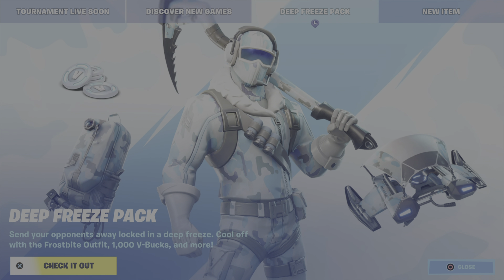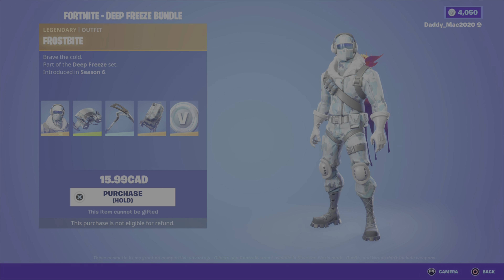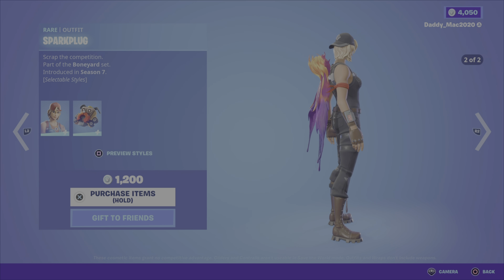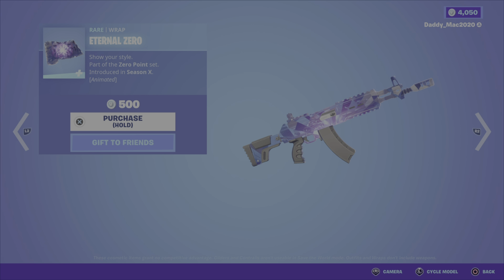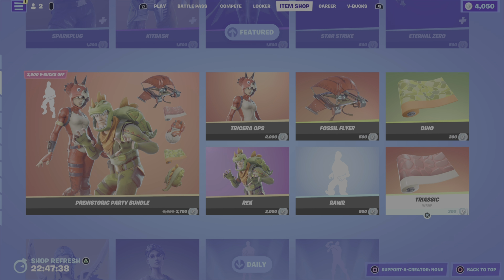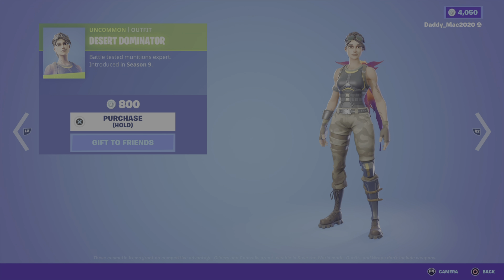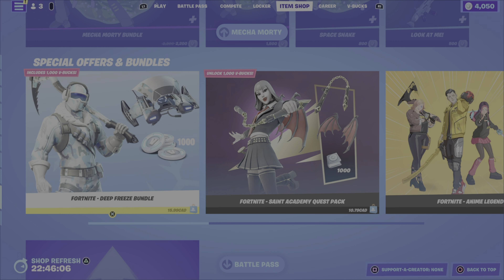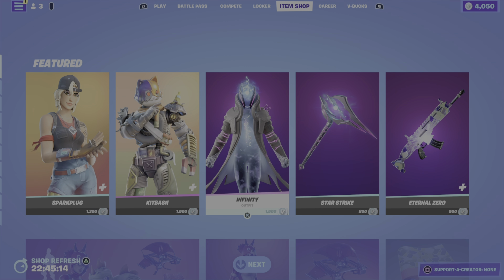Fortnite Item Shop - November 8, 2022 - Deep Freeze Bundle is Back!!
This is a review of the Fortnite Item Shop as of 8:00 PM EST on November 8, 2022.
Links to specific parts of the review below:
00:00 Introduction and Overview
00:34 Deep Freeze Bundle
01:32 Featured I: Sparkplug, Kitbash & Infinity
02:28 Featured II: Prehistoric Party Bundle (Tricera Ops & Rex)
03:15 Daily: Gia & Desert Dominator, It's a Vibe, Say So, Finger Wag & Shadow Boxer Emotes
04:27 Quick Overview of Other Items Still in the Shop from Previous Nights